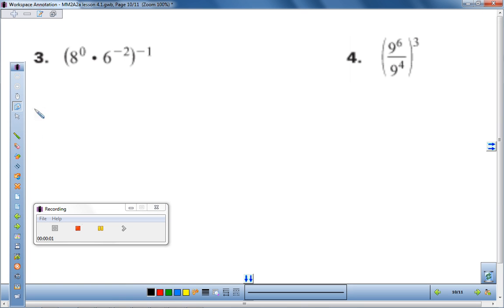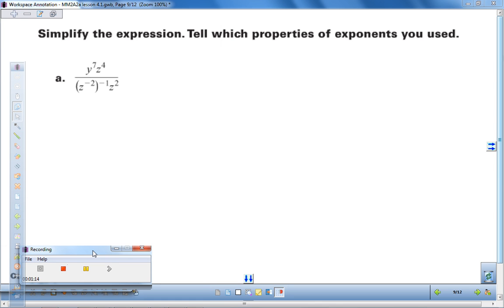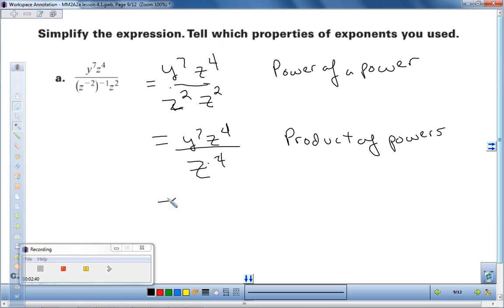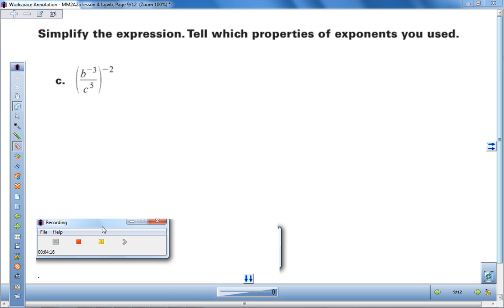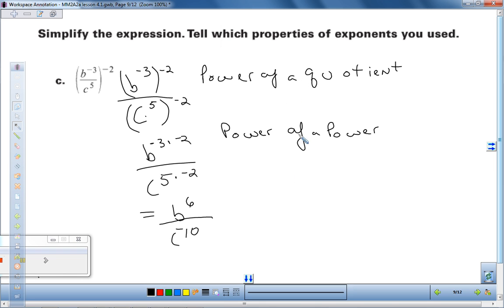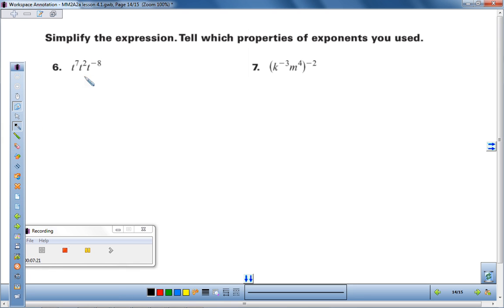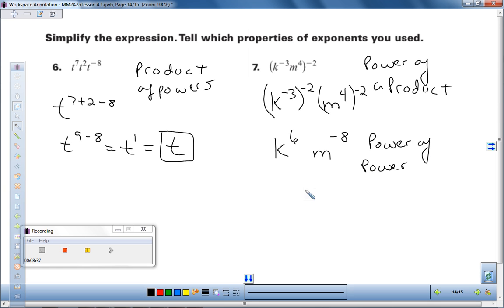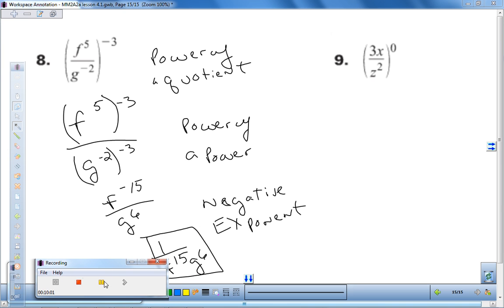mm2a2a lesson 4 1 part 2